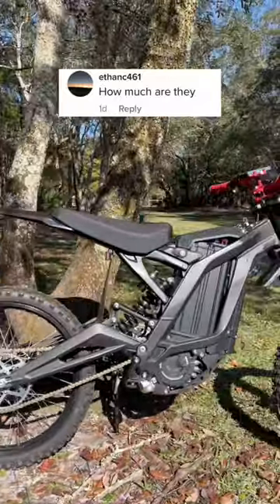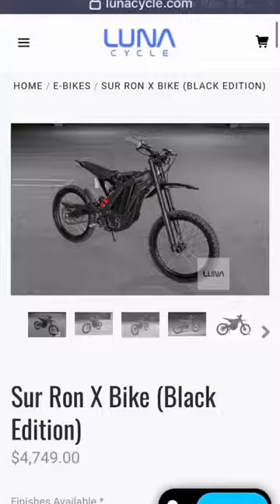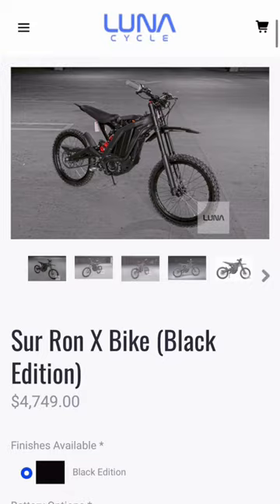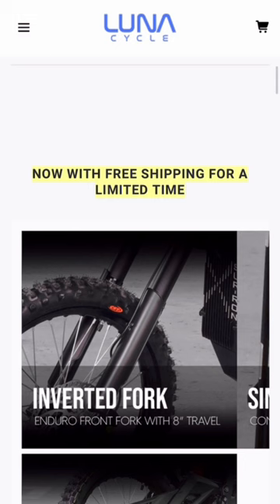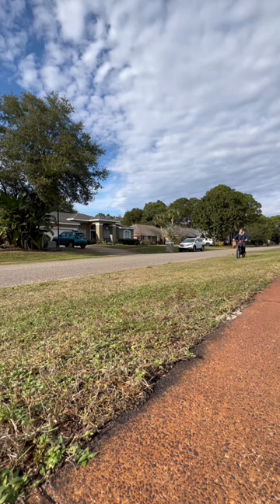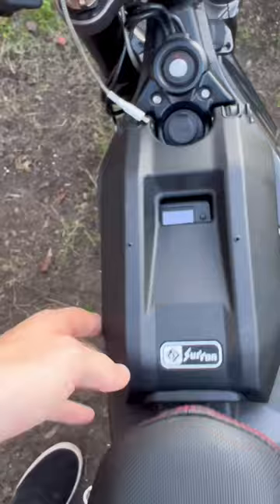Surrons Are EXPENSIVE!